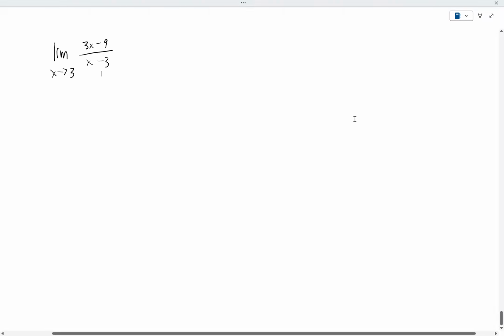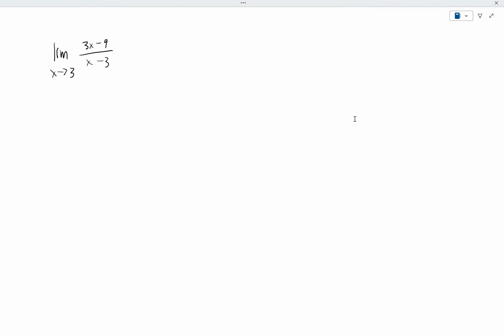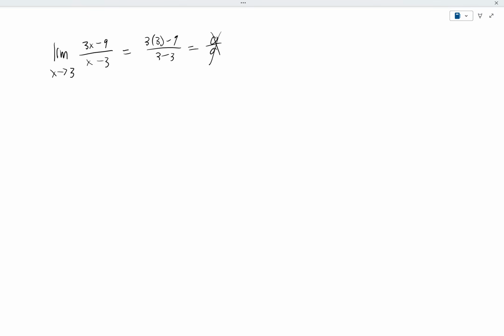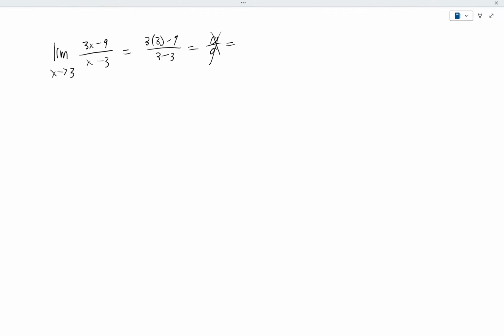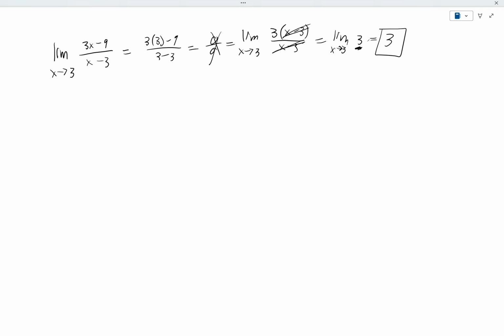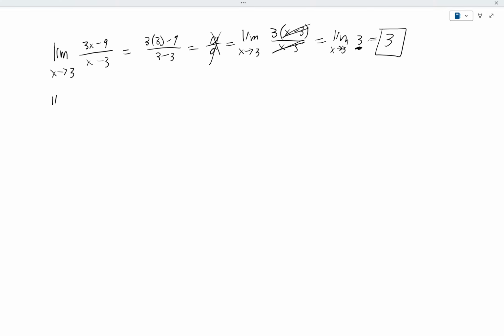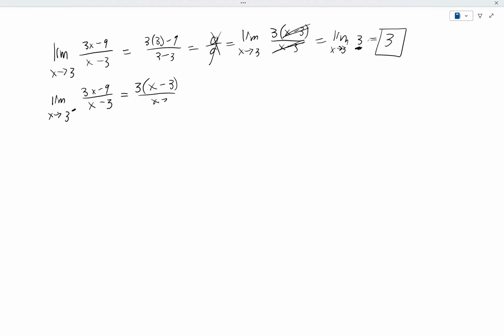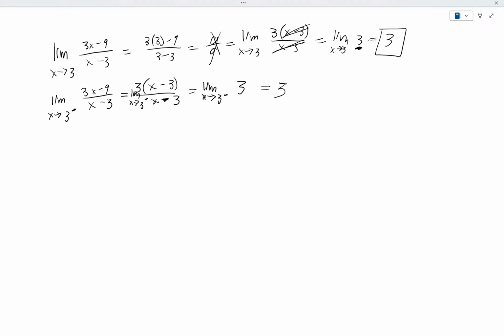Evaluating Limits Calculus Problem